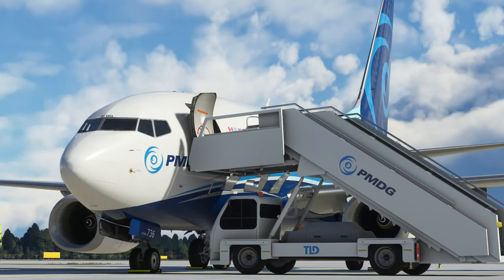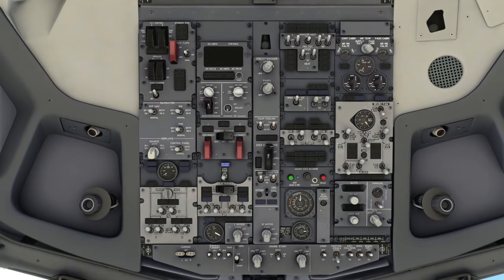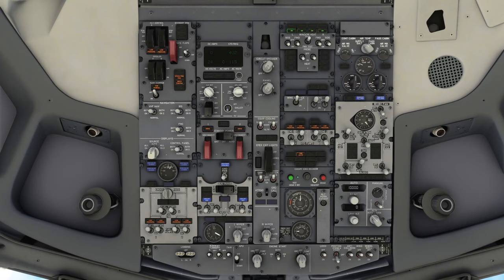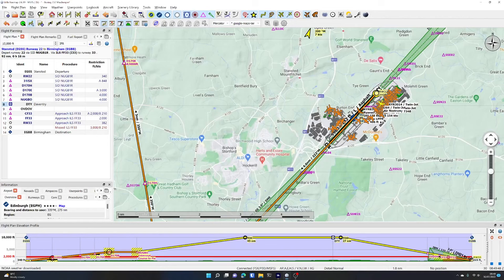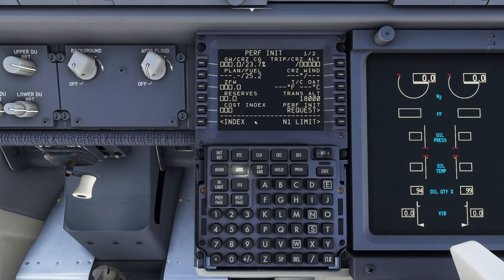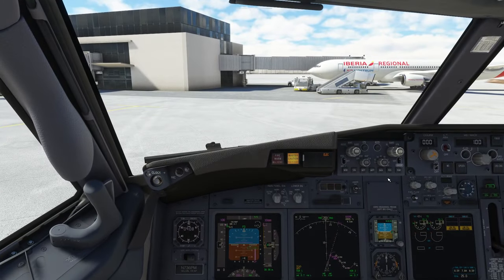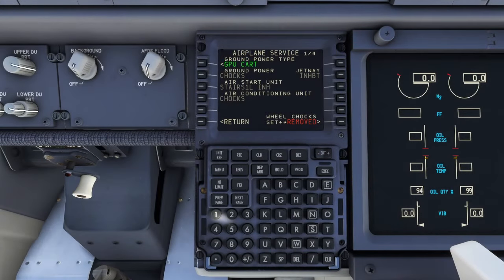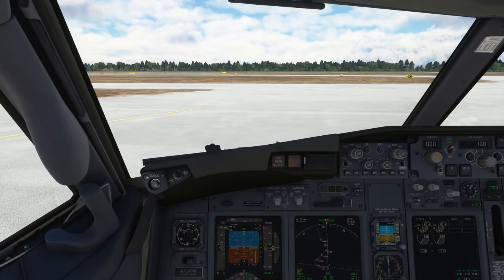Beginners guide to starting and flying the PMDG Boeing 737-600 in Microsoft Flight Simulator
A look at the PMDG 737-600 in Microsoft Flight Simulator - starting it from cold and dark, and taking it on a short flight to try it out. It's *very* similar to the 737-700 - but obviously smaller, and lighter - which gives rise to some interesting performance characteristics.